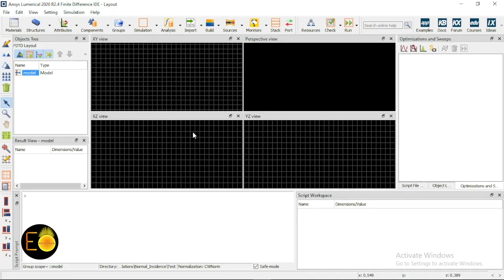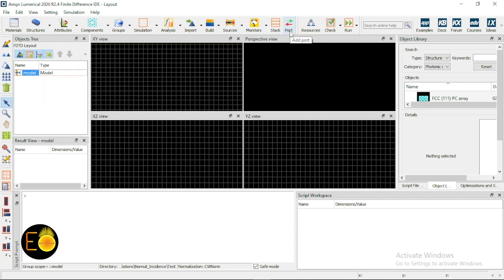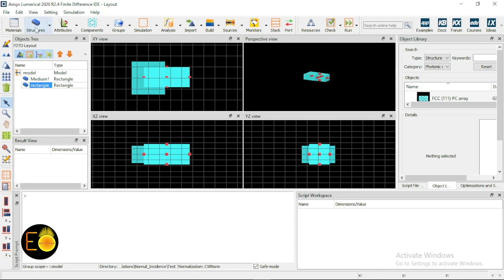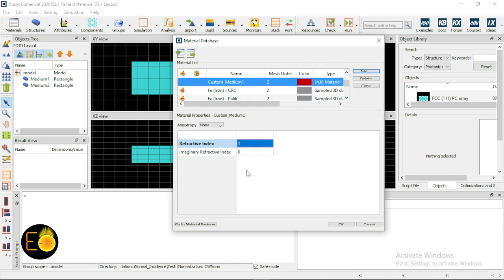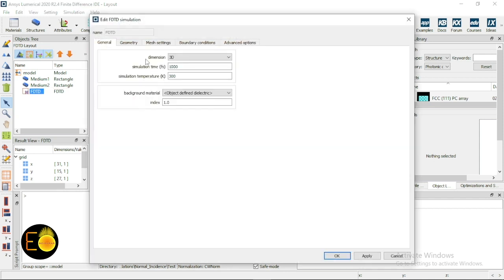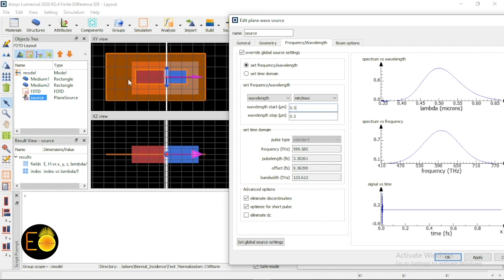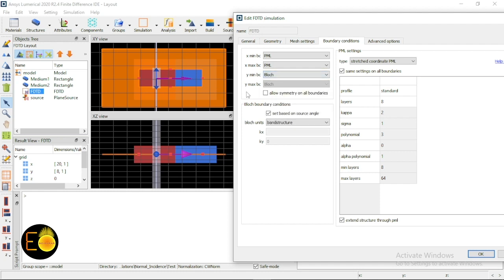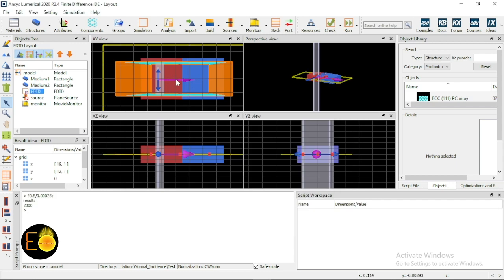L02 Lumerical FDTD: Simulation set up Part II| Normal incidence| PML, Periodic and Bloch boundary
1. How to set up simulation for normally incident EM wave at the interface between two different dielectric mediums.
2. Additional mesh set up.
3. Application of PML known as absorbing boundary condition (bc), Periodic bc and Bloch bc.